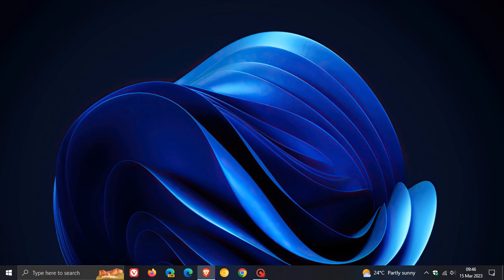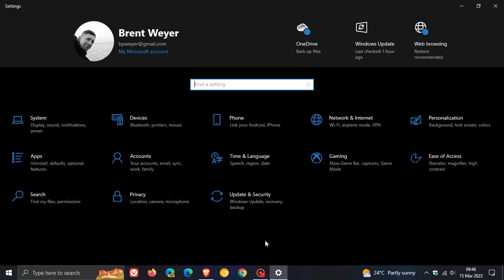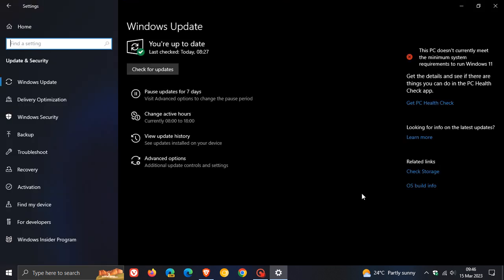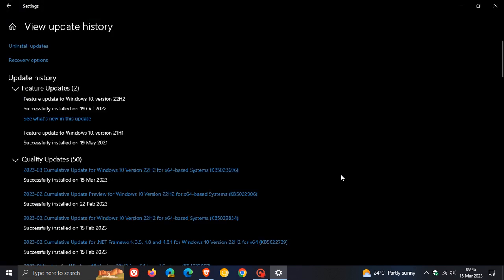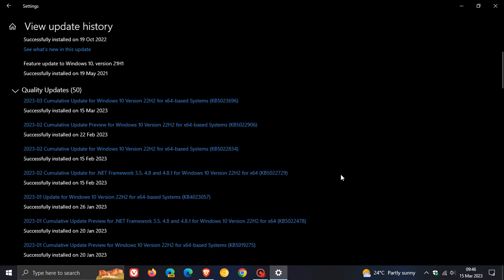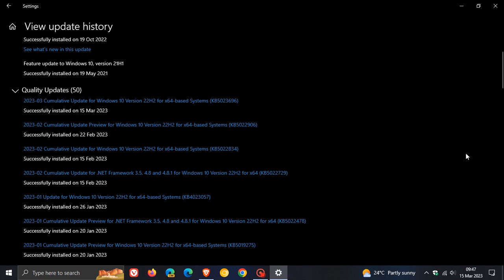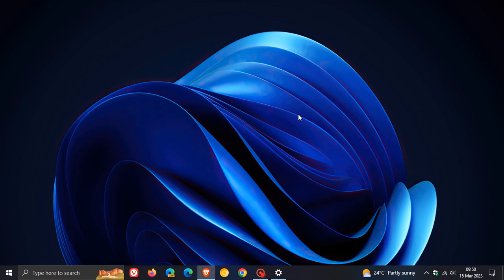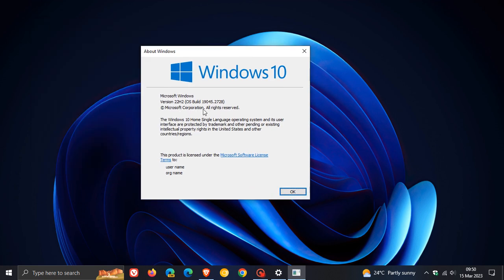Windows 10 KB5023696 released with Windows Spotlight improvements, fixes 0-day security flaw & more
This latest March "B" release Patch Tuesday security update addresses 52 vulnerabilities, with 1 security vulnerability already exploited in the wild. The update also opens the informational links faster on Windows Spotlight on the lock screen, fixes video playback on an unnamed streaming app, includes fixes for Excel, OneDrive, Edge and also includes other improvements The update pushes Windows 10 22H2 to Build 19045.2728 and 21H2 to Build 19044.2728.